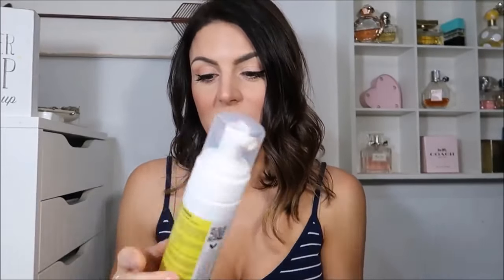FLAWLESS SUNLESS TANNING Brunette Beauty Blogger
Best Self Tanners:
My favorite is Sungoddess
St Tropez Express Self Tanner Sephora $44.00
St Moriz Wash Off Tan $12.99

My Favorite Hair Extensions:
Irresistible Me: